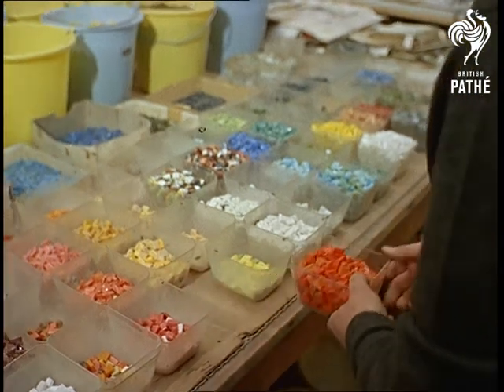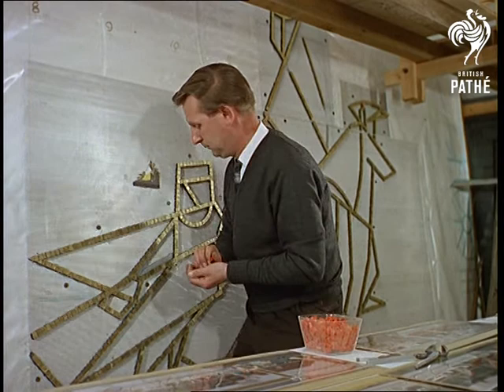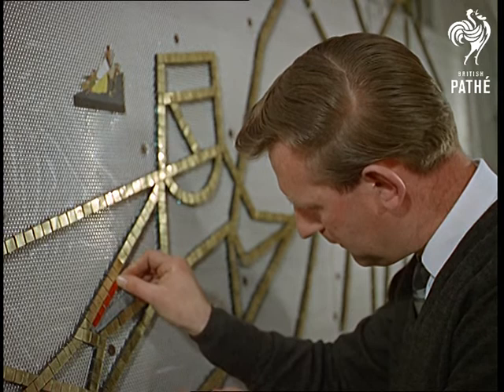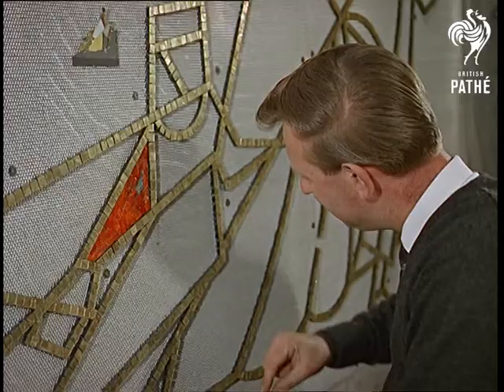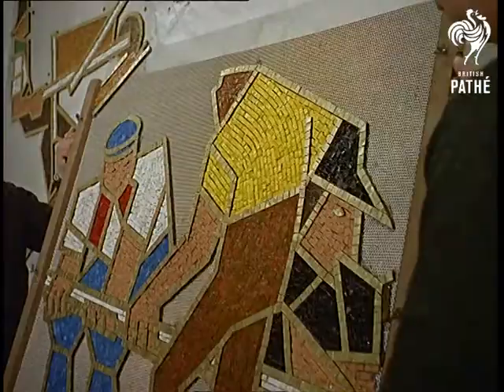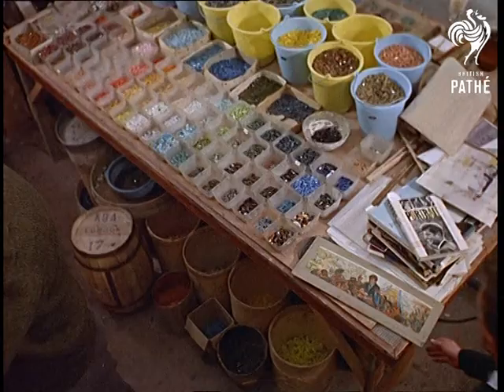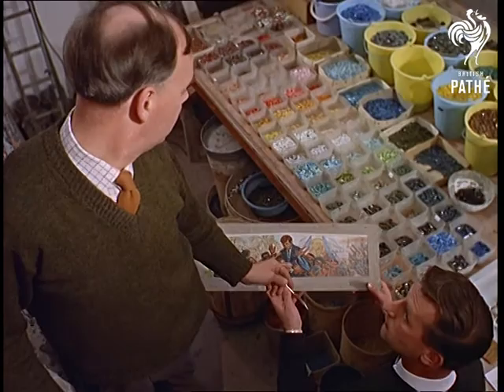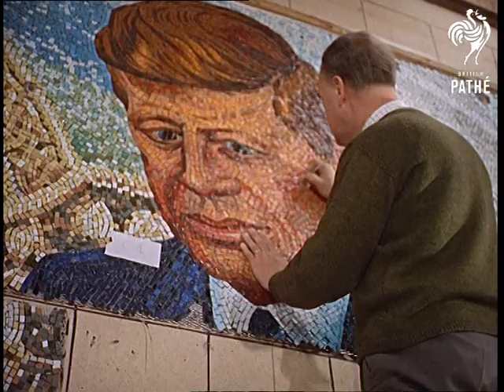Kennedy Mosaic Mural (1968)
London.

A man is seen working on a mosaic mural. Nice detail of one of the murals is seen. Several shots of men working on murals. Kenneth Budd and Associates is a small South London company which makes giant murals on order. They have been commissioned by Birmingham's Irish community to make giant tableau of the life of President Kennedy.

Small picture of a giant mural is seen next to a long table with various coloured glass squares used for the mural. A man works on Kennedy's face. Pan down to other details of the mural in making.
 FILM ID:457.12